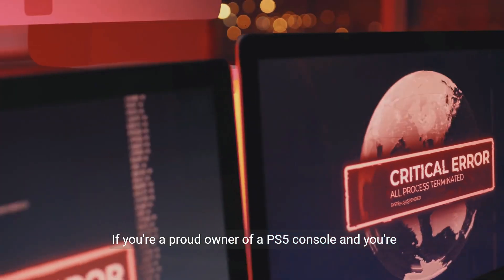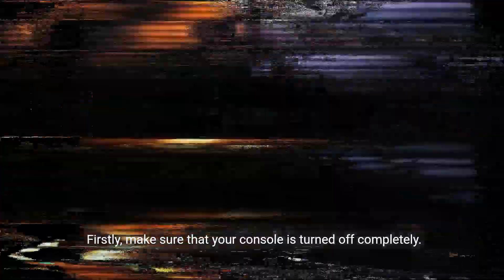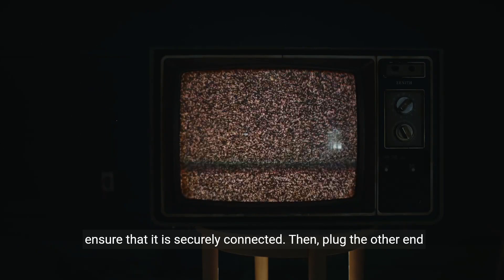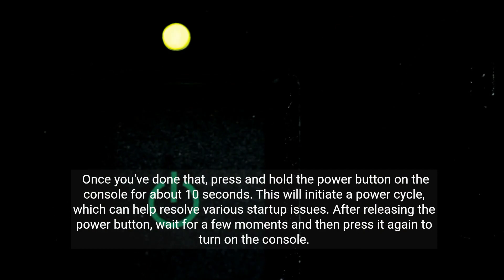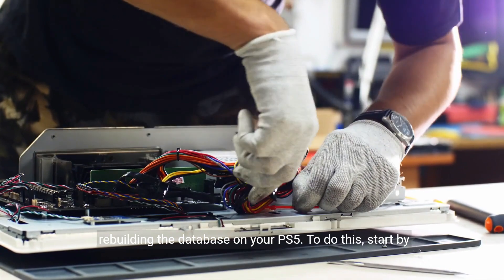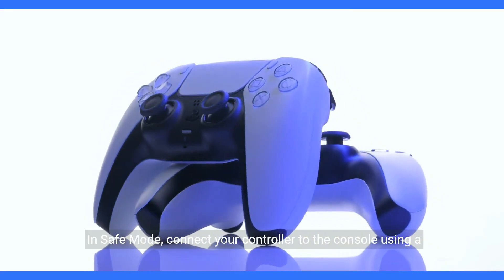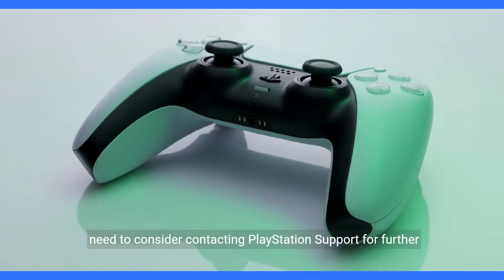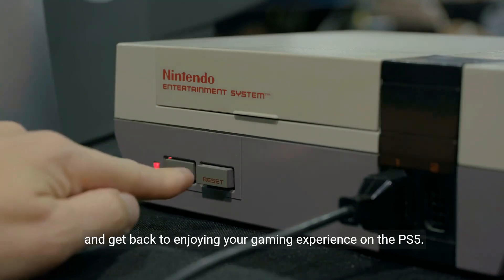PS5 Error Code SU-101337-5 If this error displayed, your PS5 console not started properly (fix)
Encountering the PS5 error code SU-101337-5 can be frustrating, but this video will guide you through the steps to get your console up and running again. Learn how to power cycle your PS5, rebuild the database, and what to do if these solutions don't work.